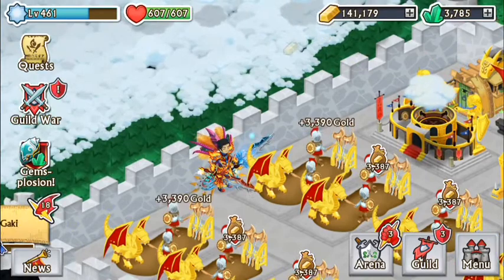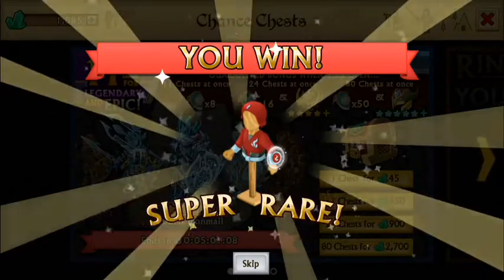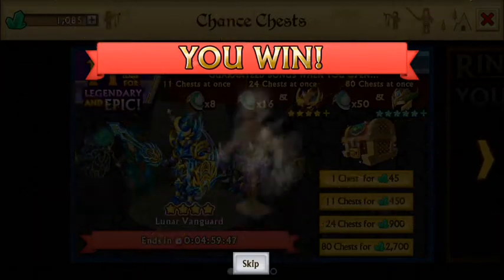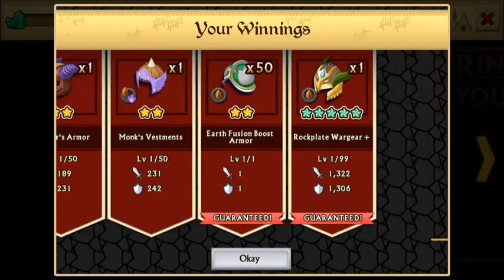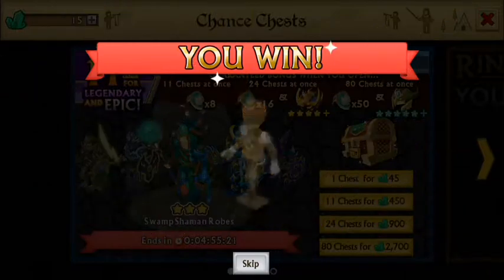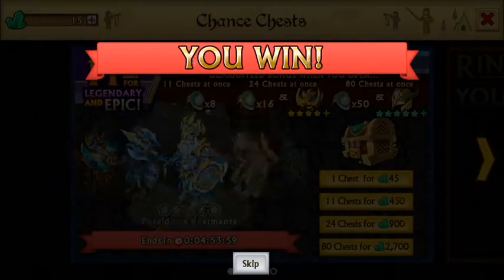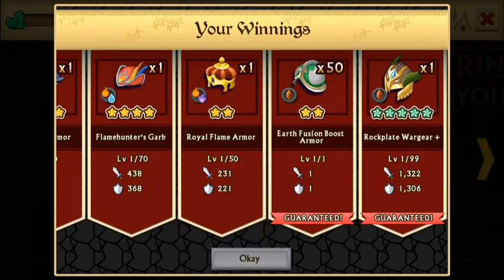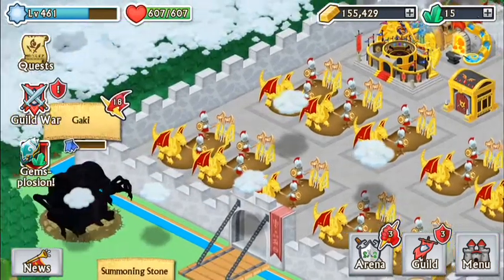160 Chest Opening!!! Subscriber Special!!!